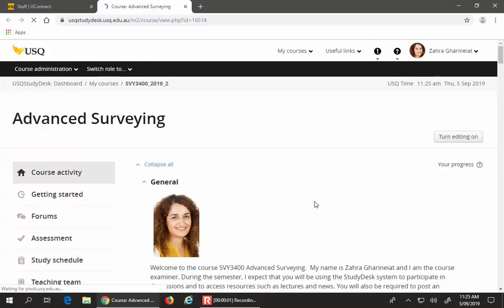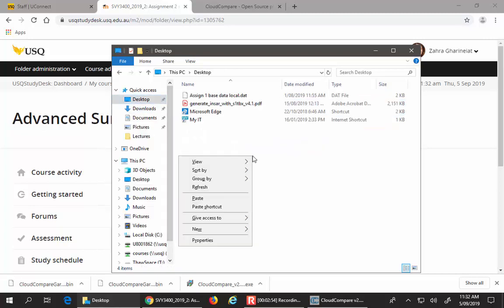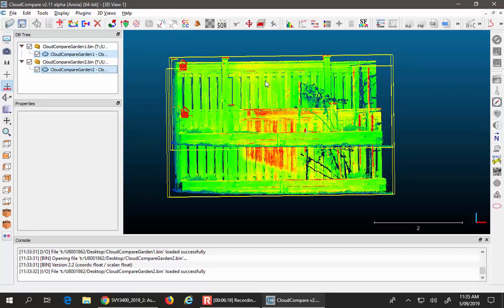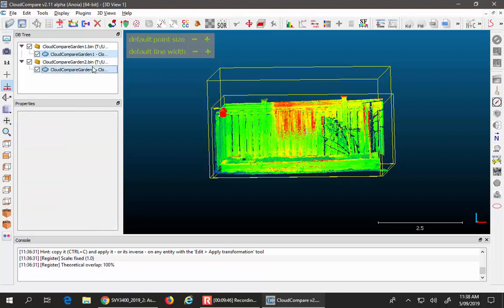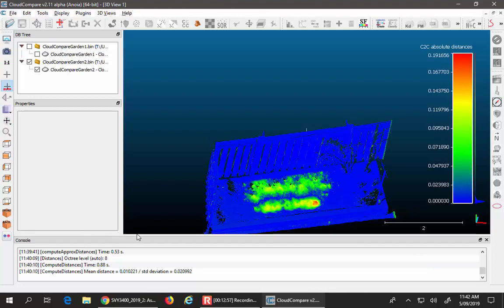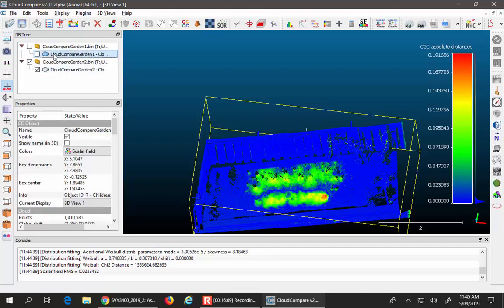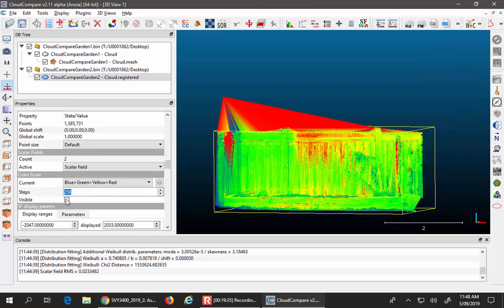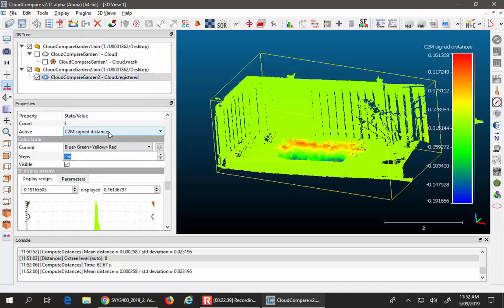Cloud Compare 20190905 115650 38